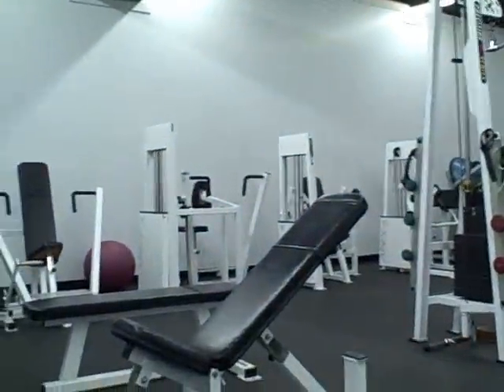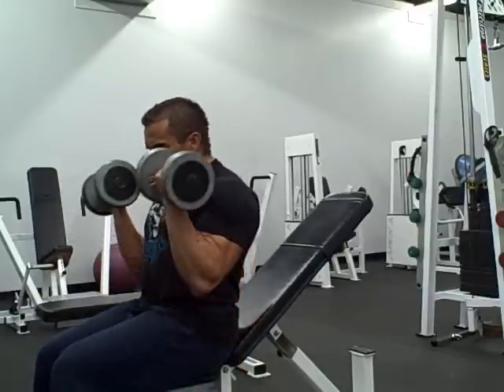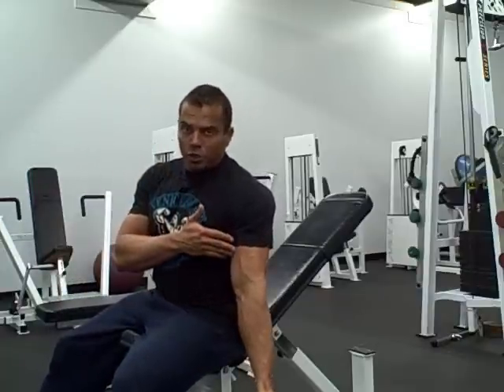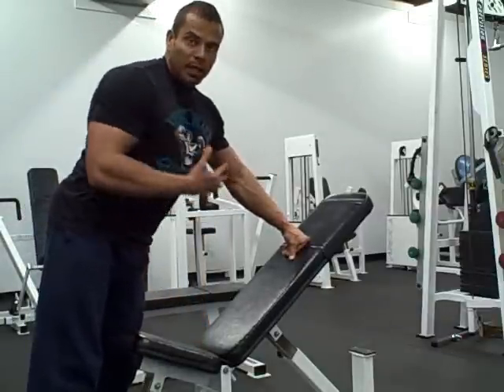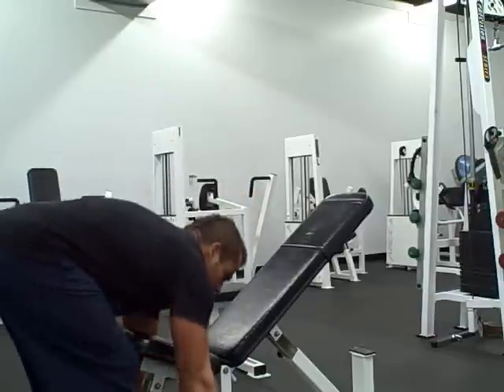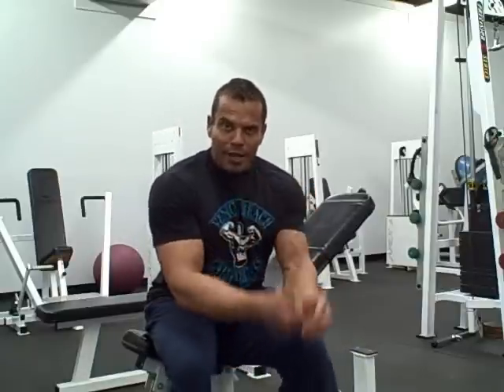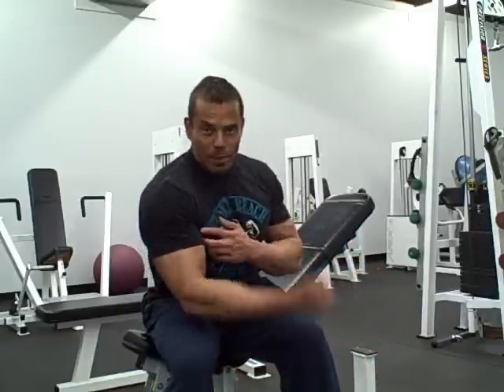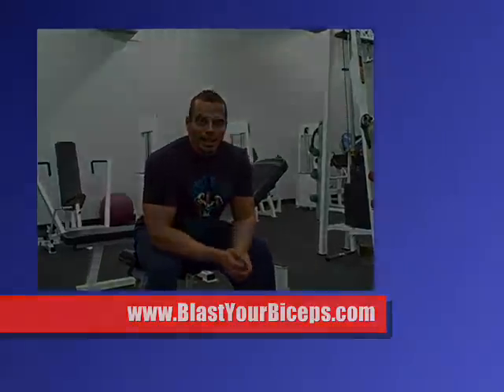Dumbbell Bicep Workout Routine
This is a killer bicep workout that you can do with just a set of dumbbells and an adjustable bench. So it's a great routine that you can do even if you workout in a home gym.

With these exercises you'll hit your biceps from all ranges of motion (mid-range, stretch, peak contraction) for complete muscle development. This is also known as Positions Of Flexion.

P.S.